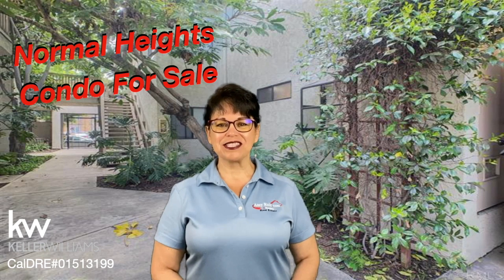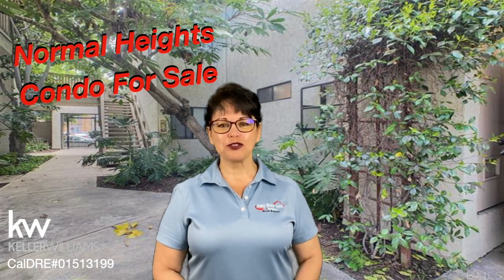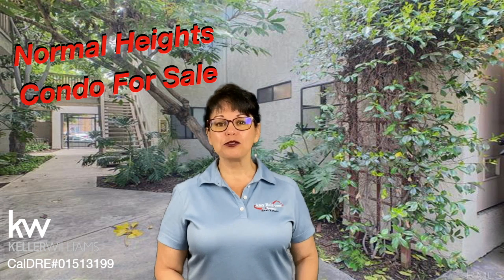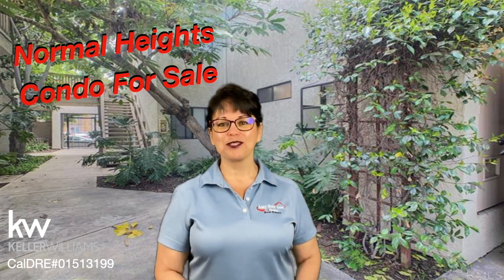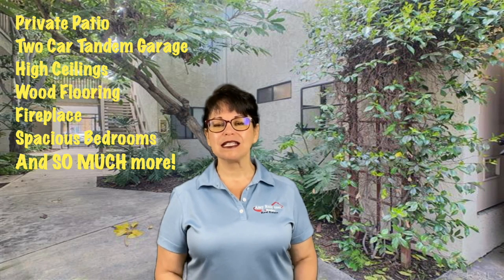Normal Heights Condo For Sale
San Diego Real Estate, upgraded Condo for Sale in the Heart of Normal Heights!

This condo is a lower level, 2 bedroom, 2 bath condo with its own private garden patio area, two car tandem garage, high ceilings, wood flooring, fireplace, spacious bedrooms and so many more amenities.  It's right in the heart of Normal Heights near restaurants, coffee houses and so much more.   Interested in this condo?  Please reach out and let's talk on how this upgraded condo can be yours. My number is 619/328-6648.

Normal Heights
92116